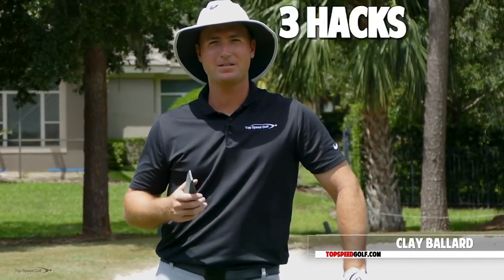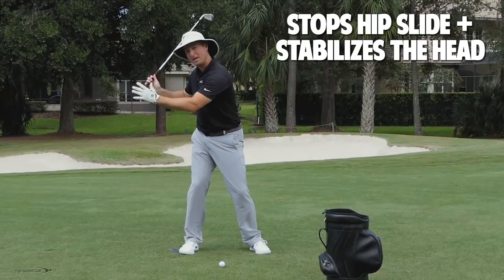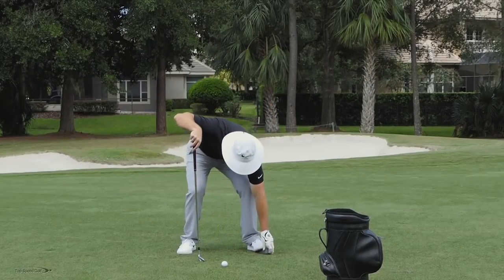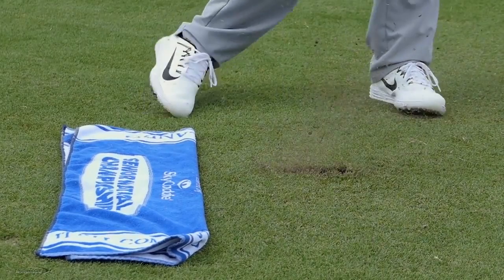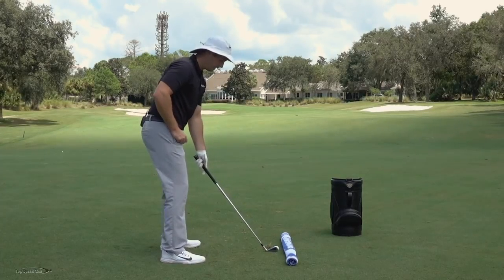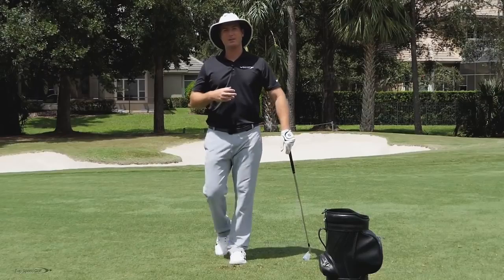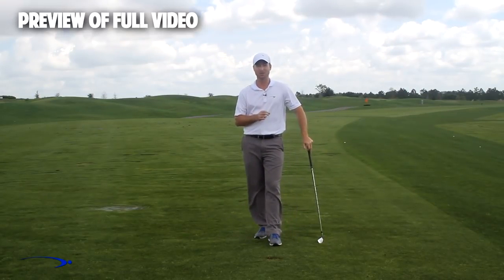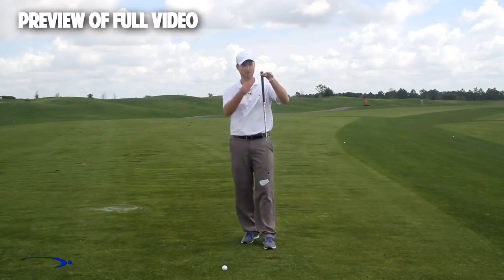3 Golf Hacks That Will Change Your Game